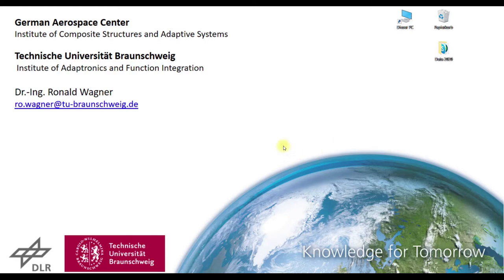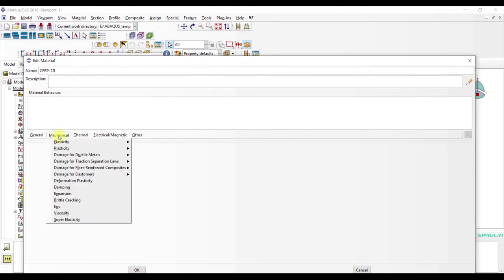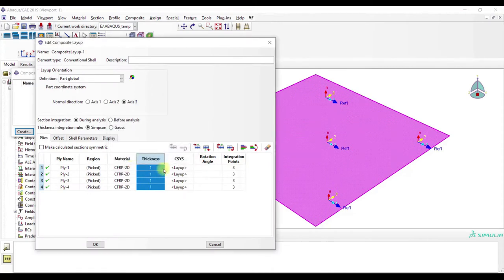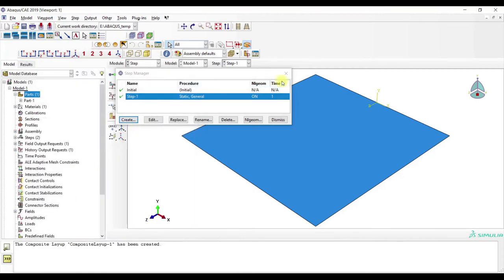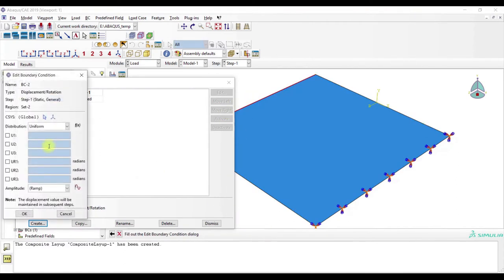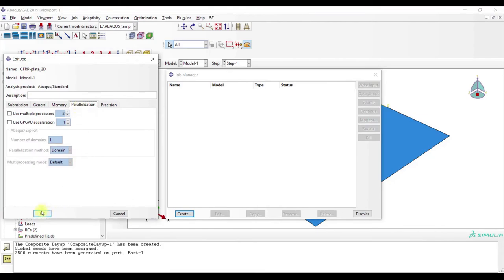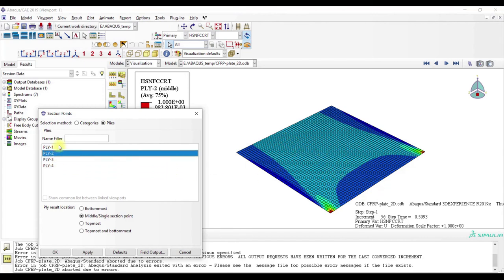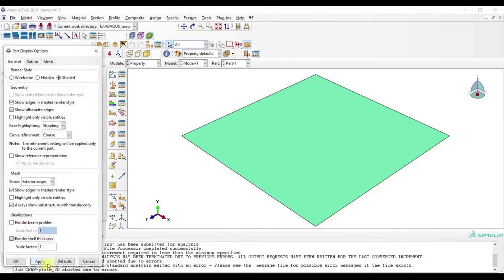Abaqus Tutorial: How to create a CFRP plate and plot the stress values in the individual plies?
In this video we take a look at a shell model of a cfrp plate and how the plot the stresse in each plie.

Timecodes:
Intro: 0:00
Model creation: 0:30
Material definition: 0:56
Laminate Definition: 1:30
Output for Composite Layup Definition: 2:44
Results: 4:29
Results for each Layer/Ply: 4:47
Ply Stack Plot: 5:30
Render Shell Thickness: 5:51